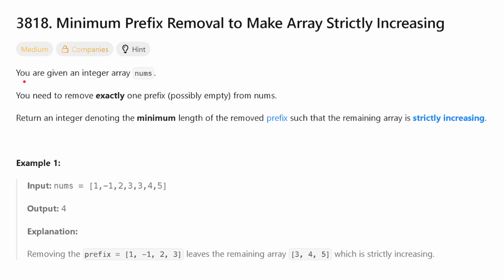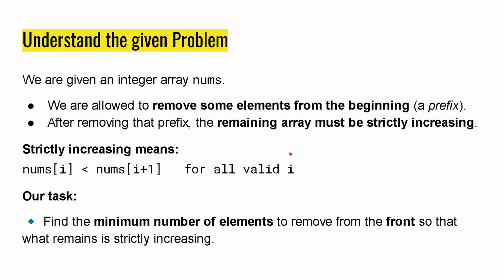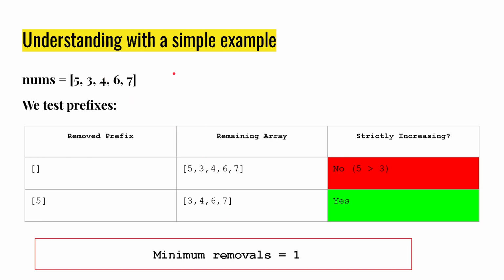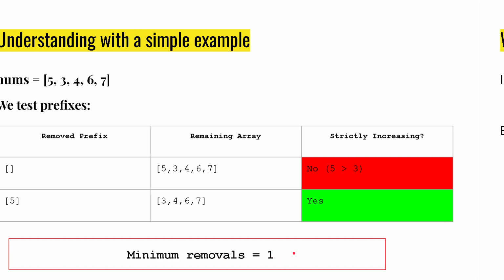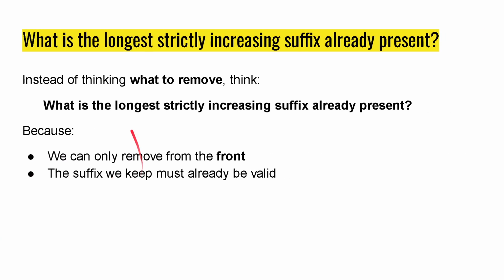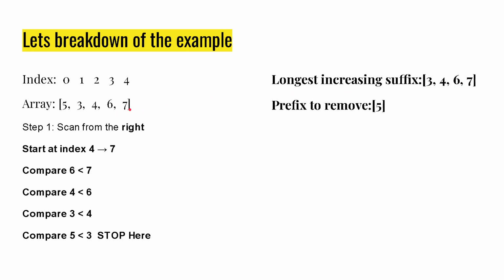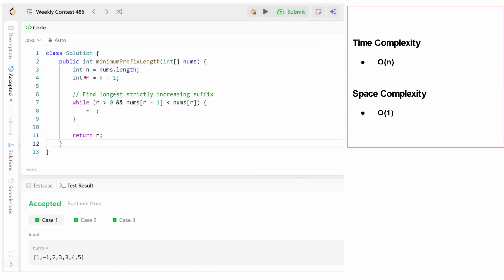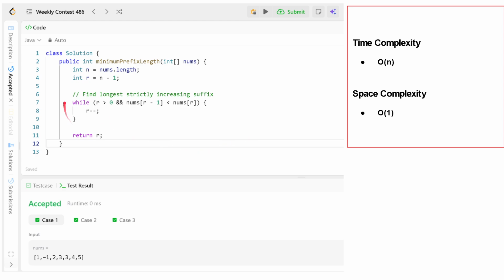Minimum Prefix Removal to Make Array Strictly Increasing | Leetcode 3818 Explained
3818. Minimum Prefix Removal to Make Array Strictly Increasing:
Learn how to solve Leetcode 3818 step by step. Understand the intuition, pointer movements, and implement the optimal O(n) Java solution with clear examples.

1. Daily LeetCode Solutions & Video Explanations (YouTube + Website)
2. Structured Courses [Full Course Catalog
3. DSA + System Design Bootcamps for practical, real-world readiness
4.Connect & Enroll